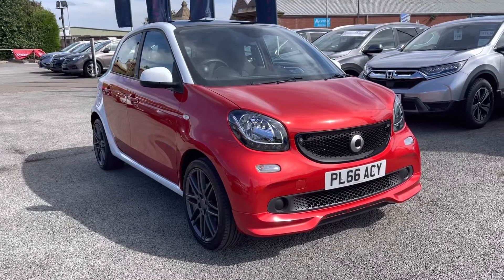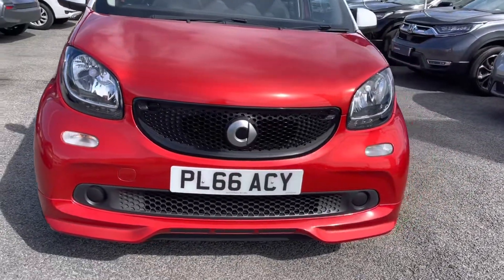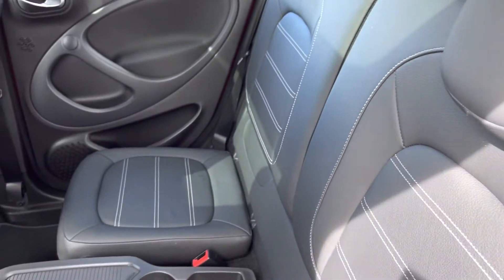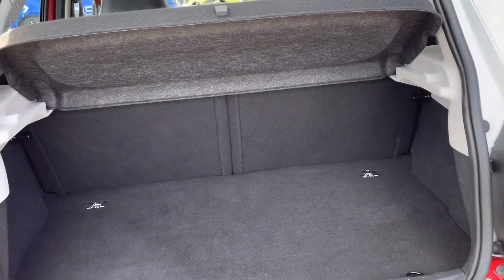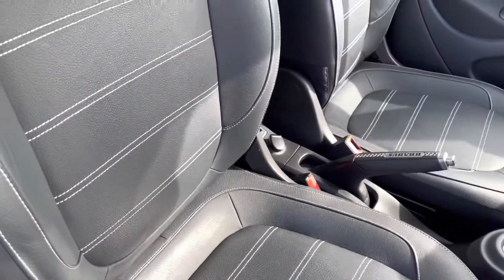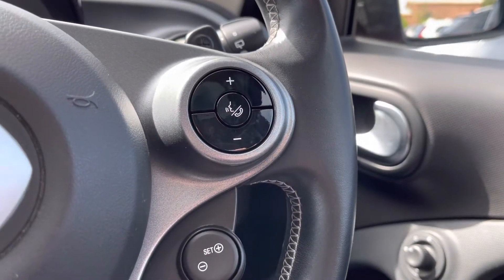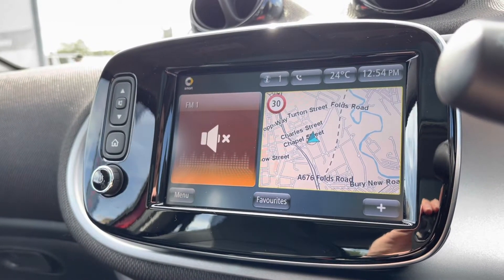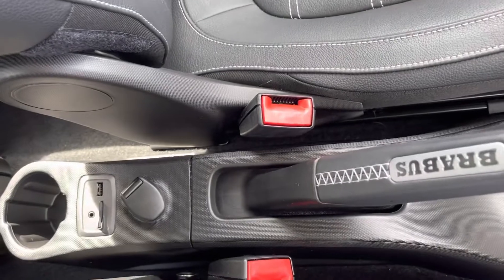Used Smart ForFour Hatchback 0.9 Brabus Sport - Swansway Honda Bolton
Smart ForFour Hatchback Brabus Sport in a metallic red, now available for sale from Swansway Honda Bolton.

Reg: PL66ACY
Fuel: Petrol
Transmission: Automatic
Engine size: 0.9L
Mileage: 22,289

0:00 - Introduction
0:30 - Exterior
0:47 - Interior (Rear)
1:10 - Boot Tour
1:20 - Interior Tour (front)
2:53 - How to get in touch

Folds Rd
Bolton
BL1 2ST
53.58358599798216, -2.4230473